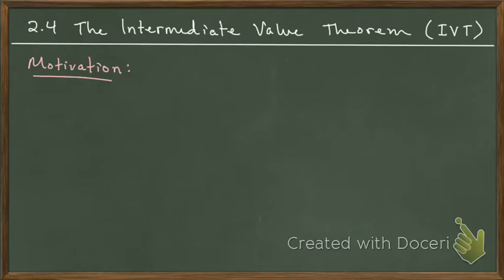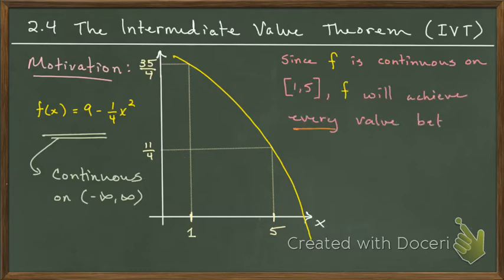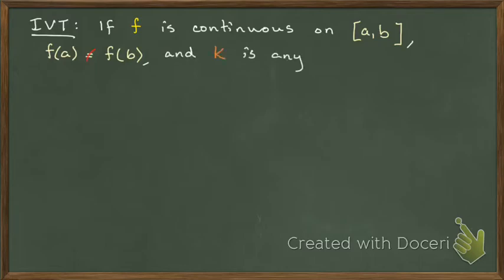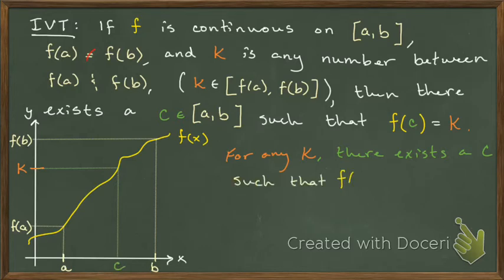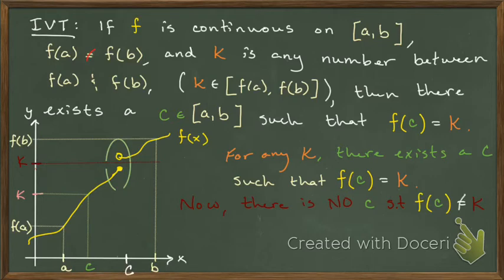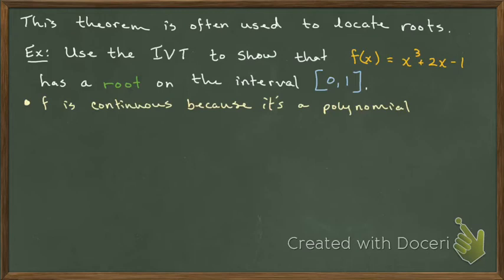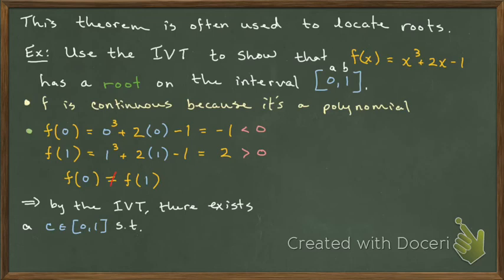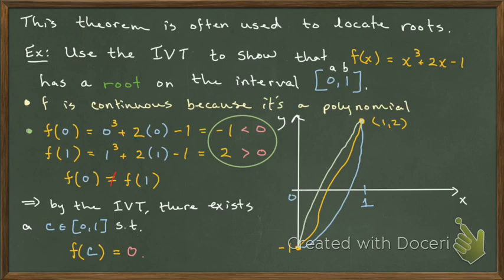2.4 Intermediate Value Theorem